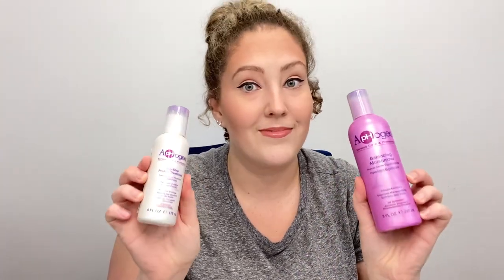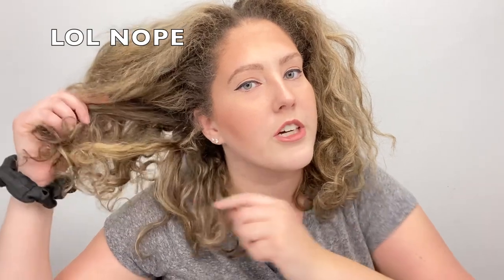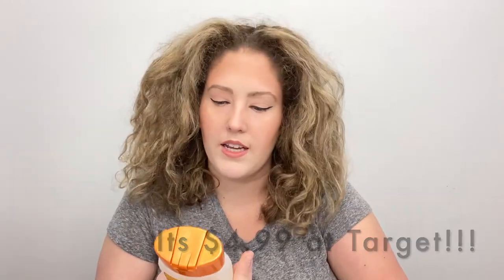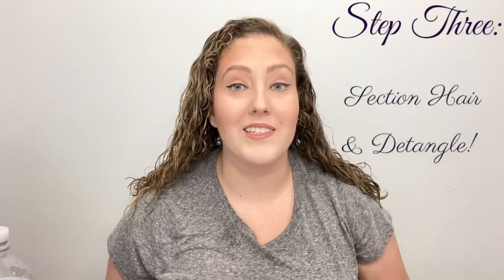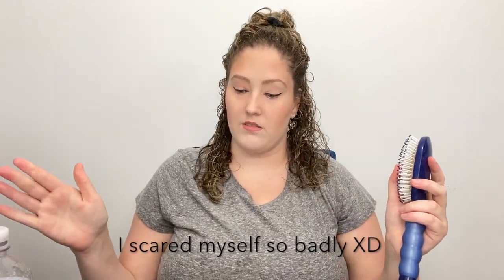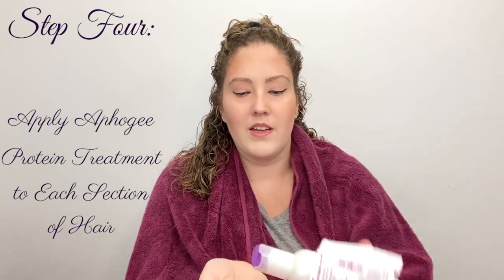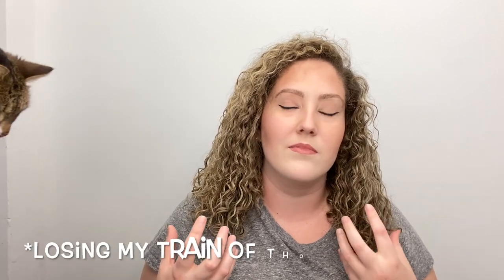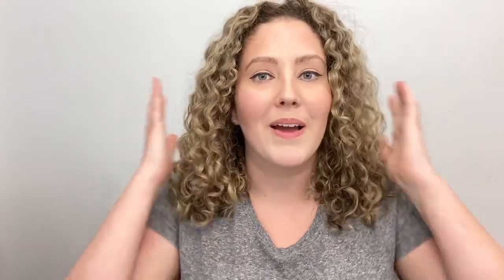SAVE YOUR BLEACHED CURLY HAIR W/ APHOGEE 2-STEP PROTEIN TREATMENT! *amazing results!* (2B-3B HAIR)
How to save your bleached curly hair! Your damaged curls will be completely restored! I managed to save my bleached and damaged curls with one protein treatment and now my curls are restored.  In this video I am showing you step-by-step how I managed to save my hair and how you can to!

HAIR PRODUCTS USED BELOW:
-Cantu Sulfate-Free Cleansing Cream Shampoo
-Aphogee Two Step Protein Treatment
-Shea Moisture Manuka Honey and Mafura Oil Intensive Hydration Hair Masque

CAMERA GEAR USED:
-Ring Light with Tripod
-Studio Lights